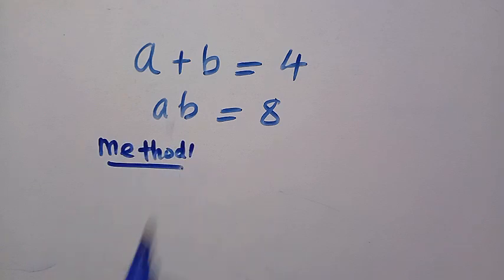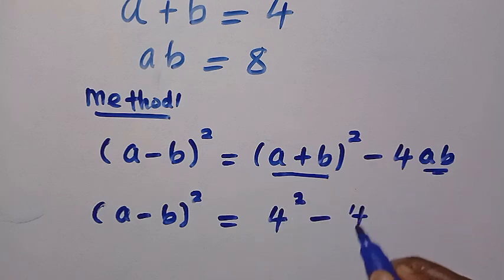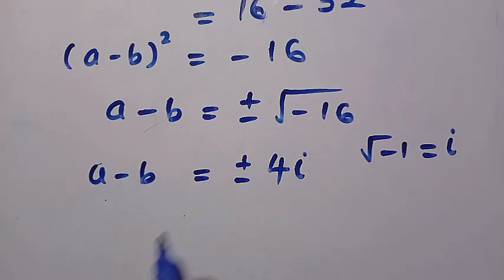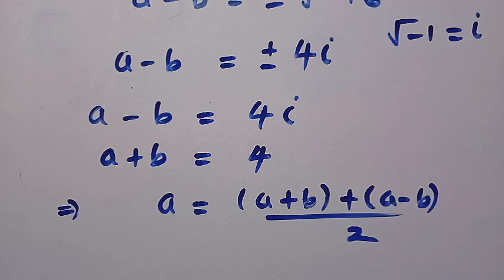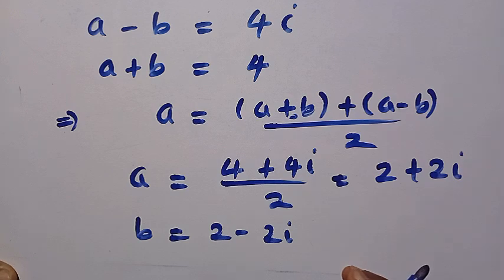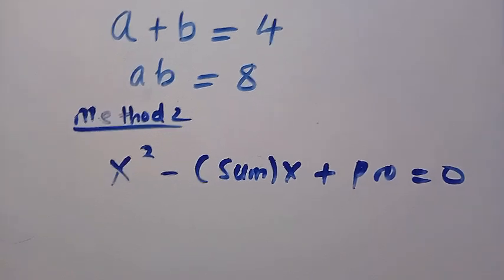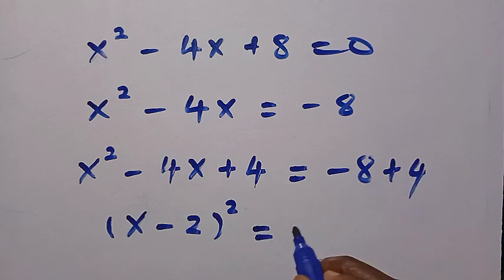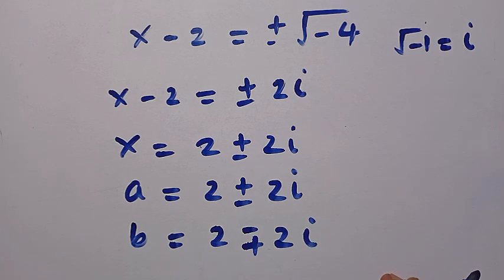Germany | Can you solve this ? | Math Olympiad